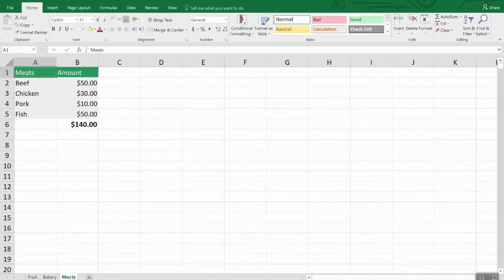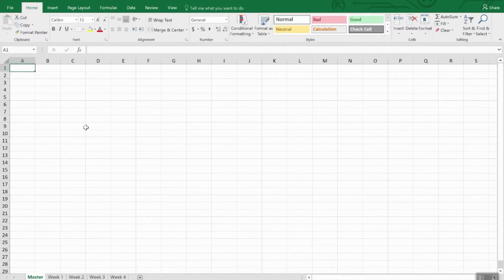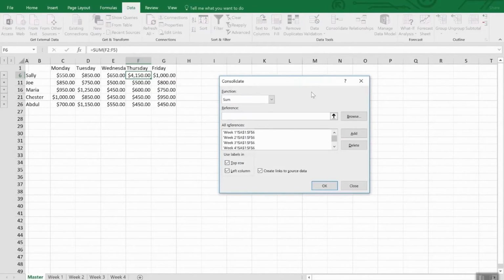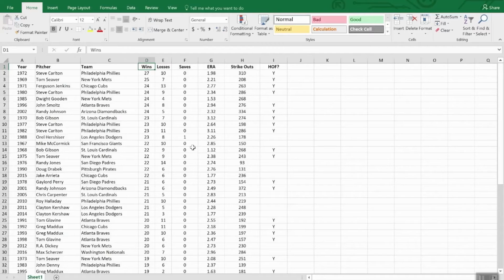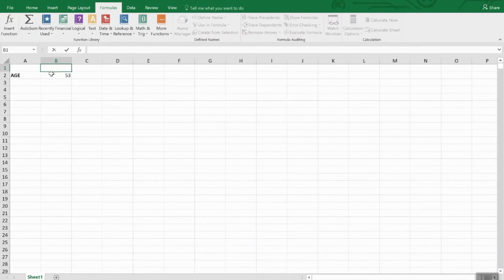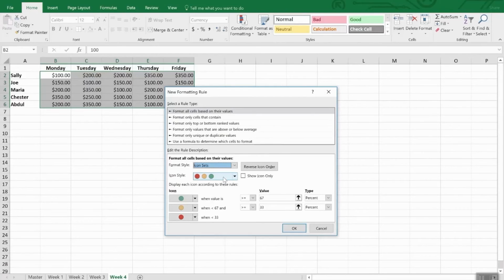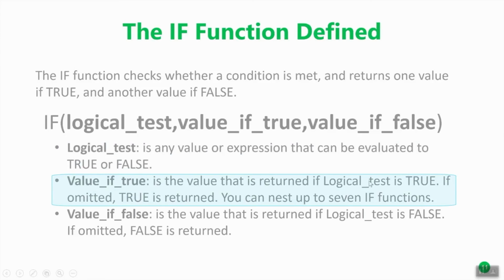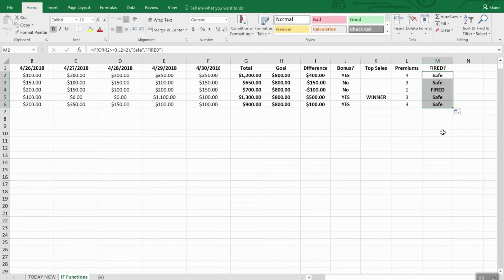Excel Webinar Pro Training - Part 2 | LAN Info Tech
For more information about Lan Infotech and how you can protect your business,